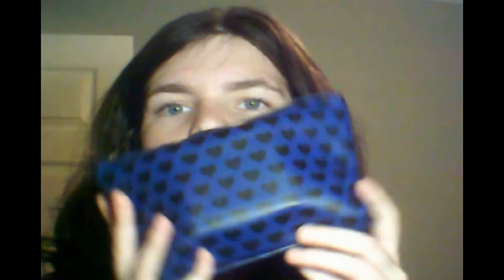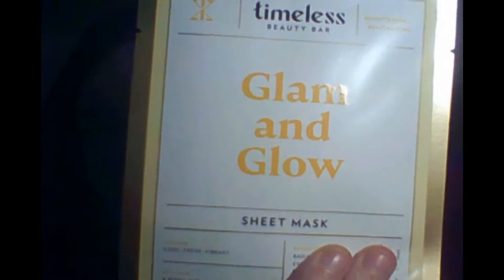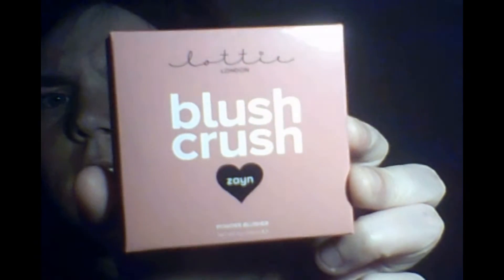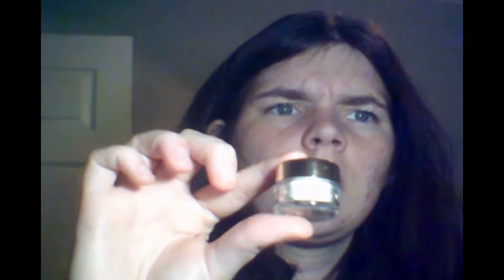Ipsy Unbagging:November 2018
Ipsy is an beauty subscription that is only $10 per month. You get a mix of skin care, cosmetics, hair care, and makeup brushes products. You also get a cute bag for the month.